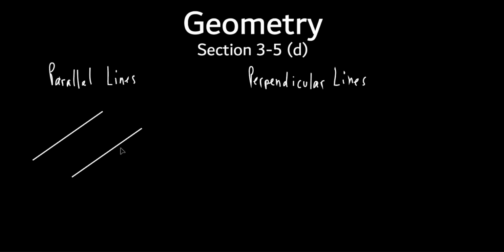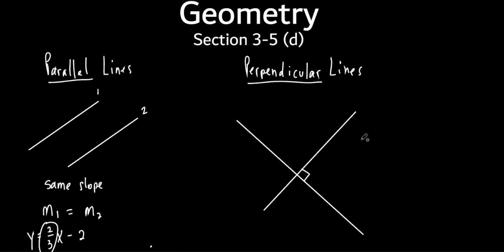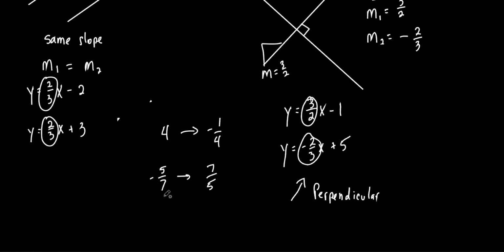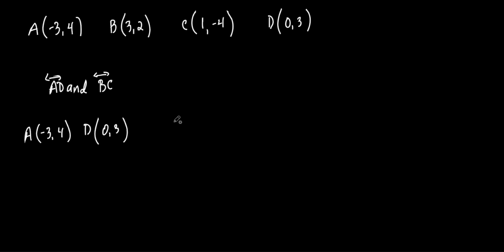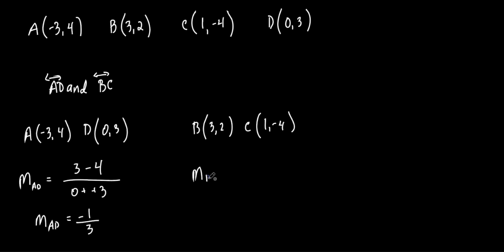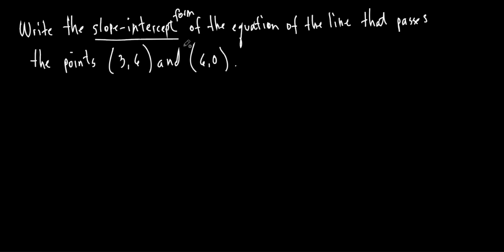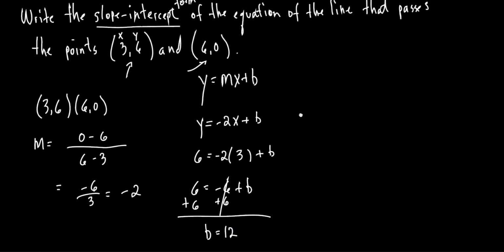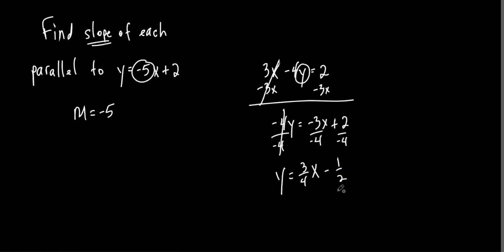CP Geometry (1) Section 3-5(d) "Equations of Parallel and Perpendicular LInes"